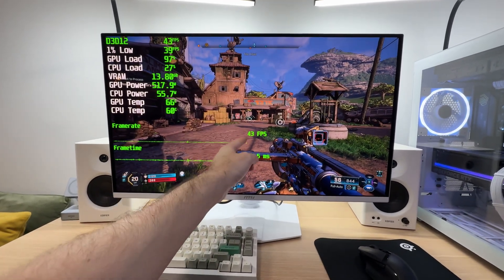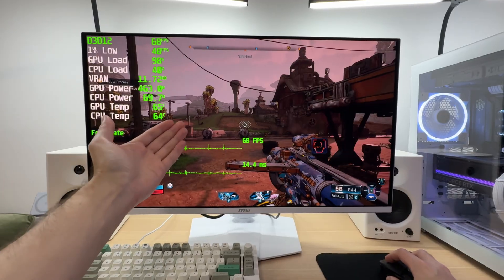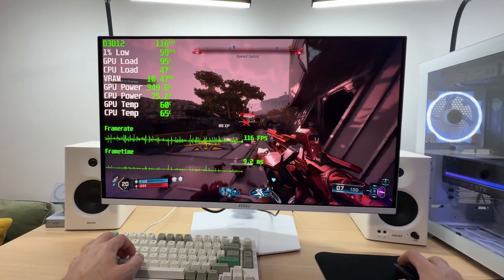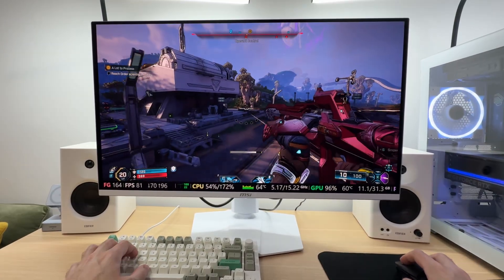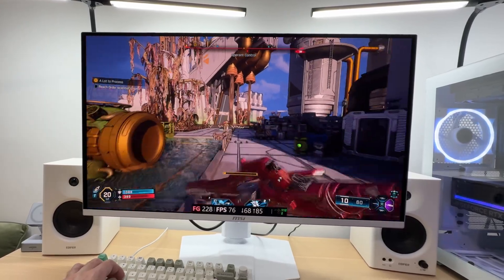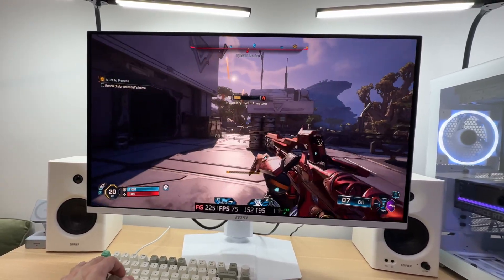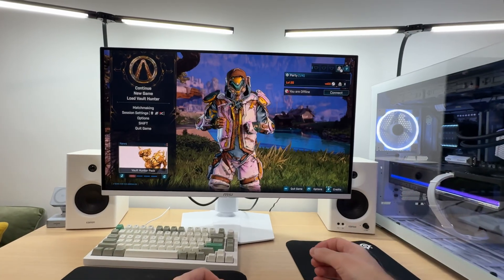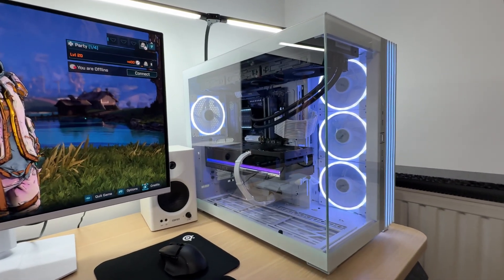Unlock HUGE FPS in Borderlands 4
In this video, I’ll show you how to boost FPS in Borderlands 4 without sacrificing visual quality. We’ll also take a look at how the RTX 5090 performs with these optimised graphics settings across different DLSS upscaling modes and multi frame generation.

🪛Buy the items featured in this video on Amazon (paid links):
GPU: ASUS ROG Astral RTX 5090 OC
My monitors: 4K MSI MPG 321URXW (White)
4K MSI MPG 322URX (Newer model)
1440p MSI 271QRX
Ultrawide 175Hz MSI MAG 341CQP
240Hz Ultrawide MSI MAG 341CQPX
CPU: Ryzen 7 9800X3D
Motherboard: MSI X870 Tomahawk WiFi
RAM: KingBank 32GB DDR5-6000 CL28
SSD: Crucial T705 2TB SSD
PSU: be quiet! Power Zone 2 1000W
CPU Cooler: be quiet! Silent Loop 3 420mm
Case: be quiet! Light Base 900 FX
White extension cables
White GPU extension cable
CPU contact frame
High-performance thermal paste
Monitor cable: Silkland Display Port 2.1 DP80

Other stuff I use:
Keyboard: Keychron Q1 Max
Keyboard wrist rest: GLORIOUS Stealth
WiFi 7 Router TP-Link Archer BE3600
UGREEN MagFlow 25W MagSafe Charger

🎥Equipment I use (paid links):
Camera: iPhone 16 Pro Max
Telesin Magnetic Neck Mount for iPhone

I use CapFrameX to display FPS and hardware monitoring data.

Timestamps:
0:00 - How to boost FPS in Borderlands 4
1:41 - Native AA, Optimised settings
2:23 - Power consumption is better too?
2:49 - DLSS Quality, Optimised
3:36 - DLSS Balanced, Optimised
4:04 - DLSS Performance, Optimised
5:10 - 2x FG, DLSS Performance, Optimised
6:12 - 4x FG, DLSS Performance, Optimised
7:40 - Best settings? 3x FG, DLSS Performance, Optimised
8:07 - 2x FG, DLSS Balanced, Optimised
8:37 - 3x FG, DLSS Balanced, Optimised
9:05 - 2x FG, DLSS Quality, Optimised
9:34 - 3x FG, DLSS Quality, Optimised
10:45 - 4x FG, DLSS Quality, Optimised
12:19 - 2x FG, Native AA, Optimised
13:15 - 3x FG, Native AA, Optimised
14:35 - Final Thoughts